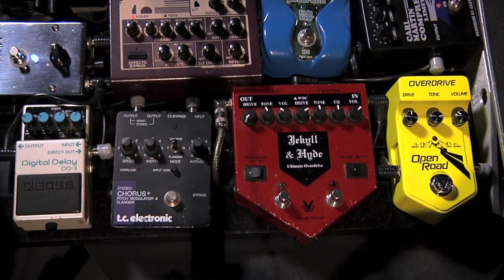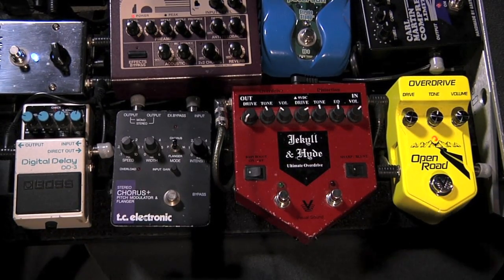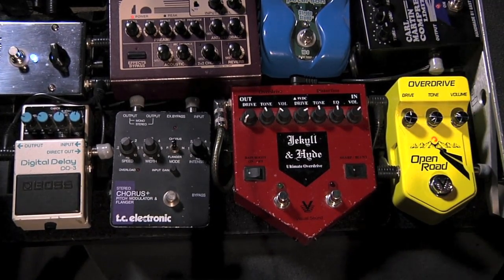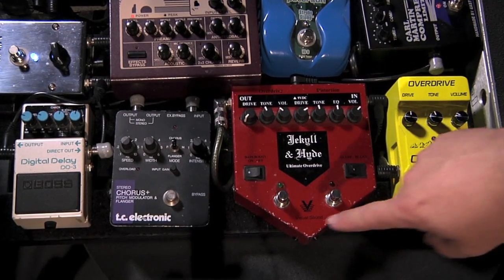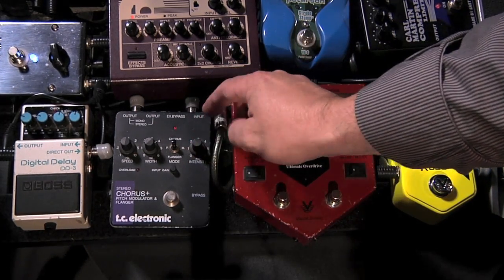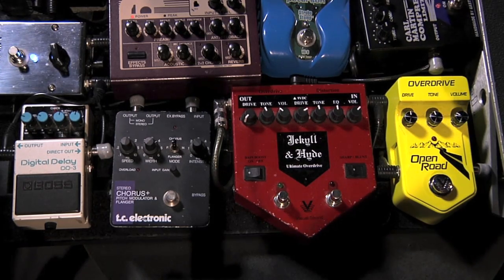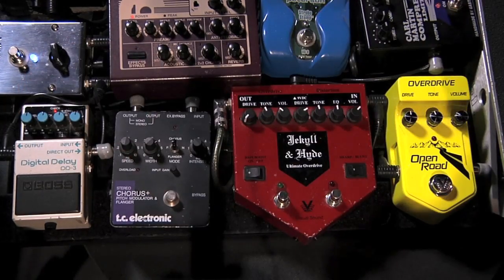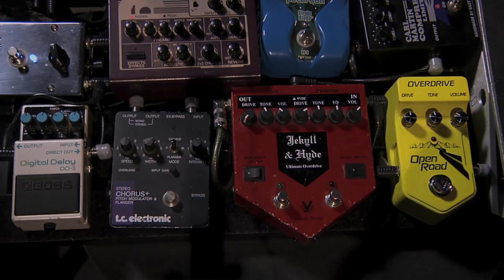Basic Types of Guitar Effects | Learn & Master Guitar Tips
Electric guitar effects pedals can add an amazing array of colors to your sound.  Learn the three basic types of pedals you should consider -- Distortions, Chorus, and Delays.  Learn the various types of pedals and how they work.

We offer weekly free streaming guitar lessons on Tuesday nights at 7pm central Special guest artists, weekly giveaways, live chat in your questions.

For quality, step by step guitar instruction, check out Learn & Master Guitar, winner of the Acoustic Guitar Magazine's Players Choice Award for Best Instruction Material.